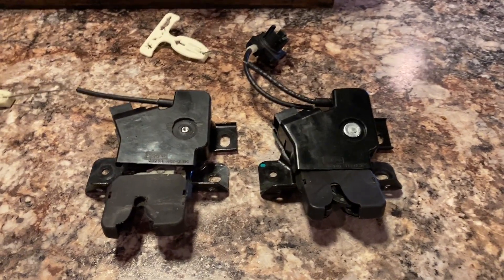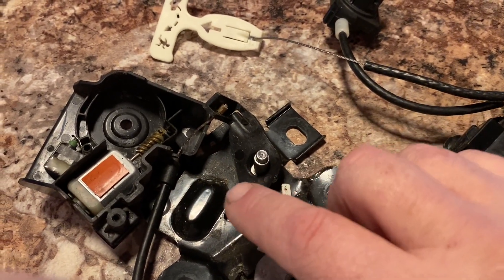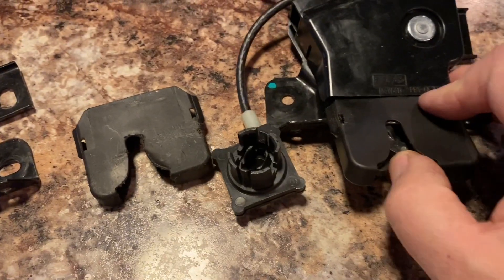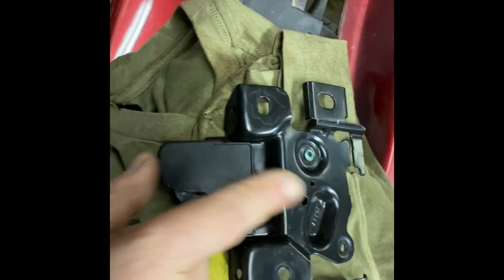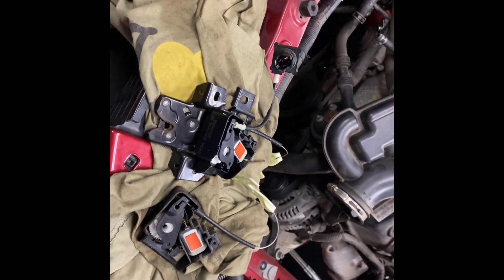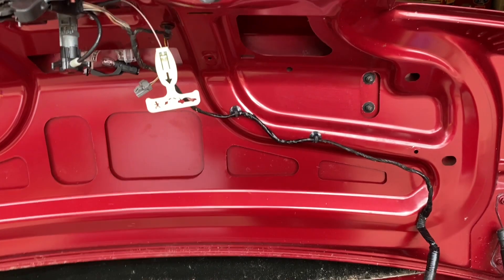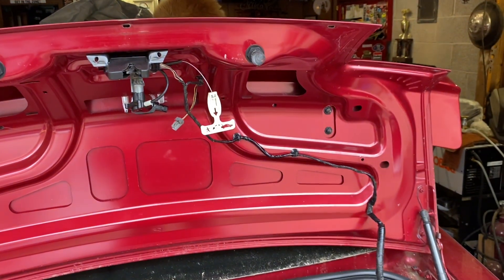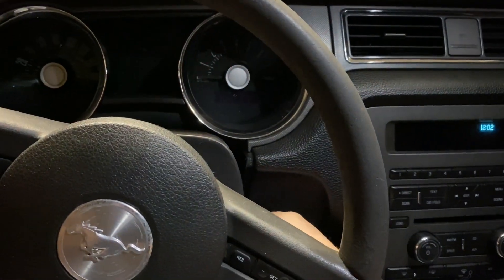Redfire Project Part 10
Trunk latch modification!